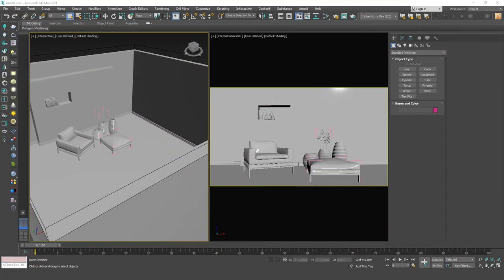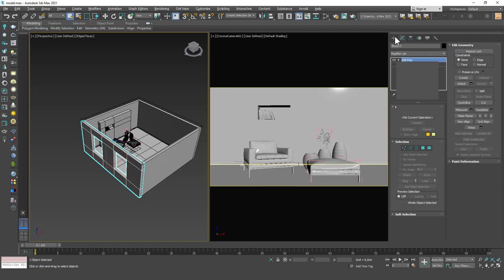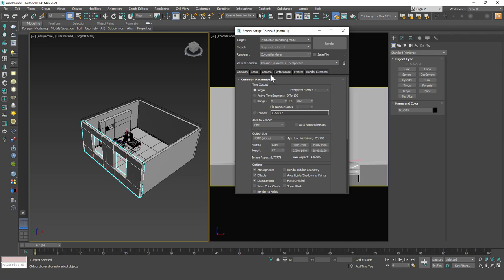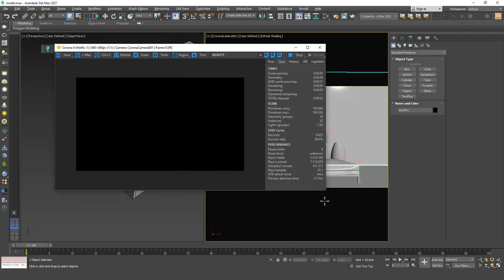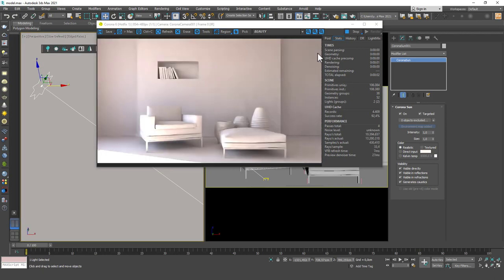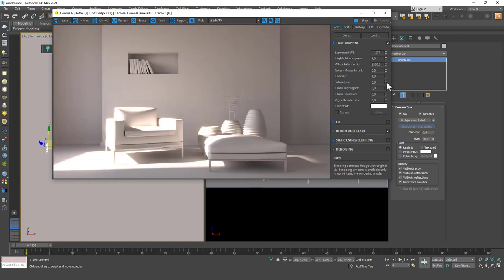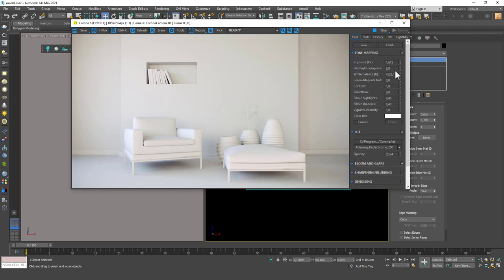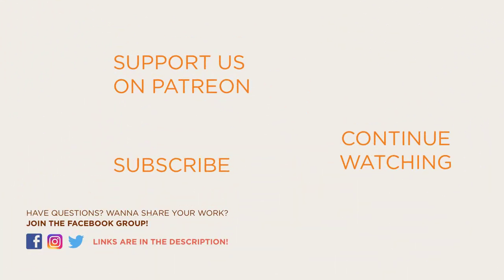Lighting the Scene | 3ds Max Tutorial #76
Welcome to a new 3ds Max Beginner Tutorial by CGCave. In this video we are learning about lighting the scene in 3DsMax, have fun!